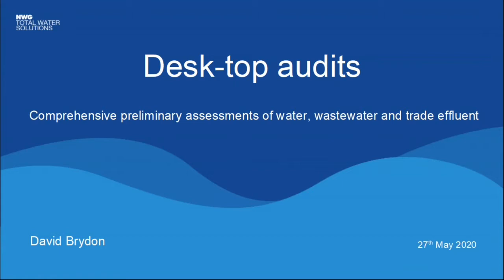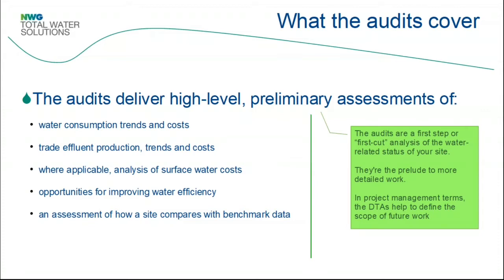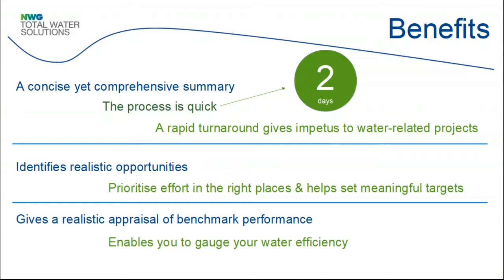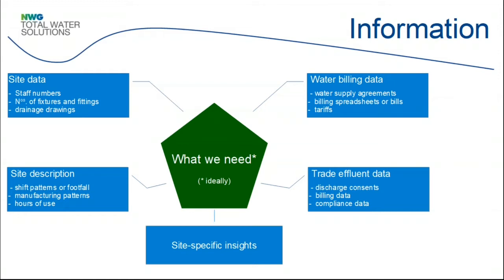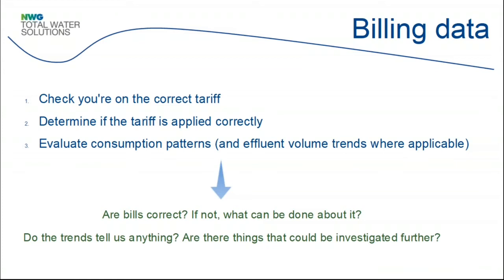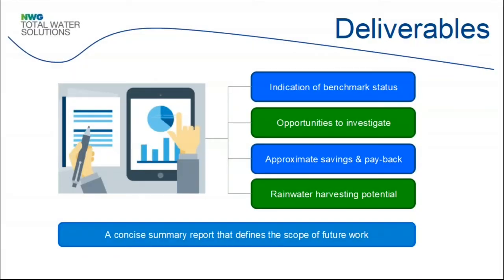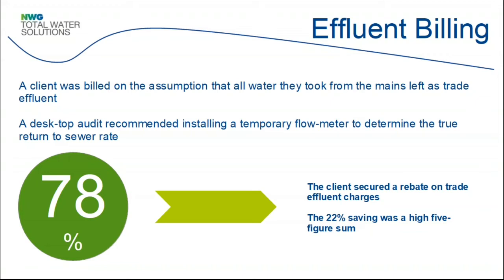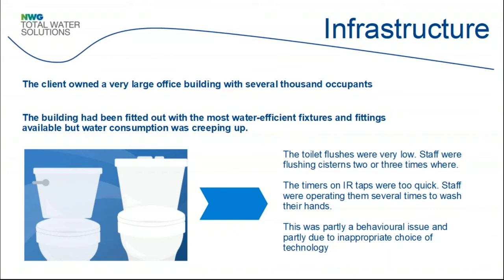The start of your Water efficiency Jouney - Desktop Water & Effluent Audits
Is your business looking to save money or just be a little friendlier to the environment by saving water? We will talk through how desktop audits work, what information is needed and how they will benefit your business. Come start a journey with us!